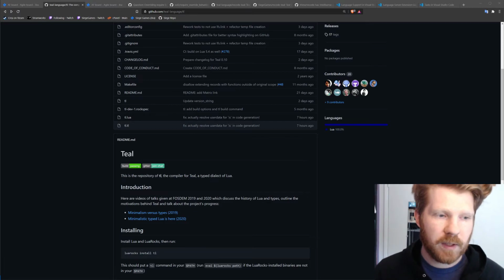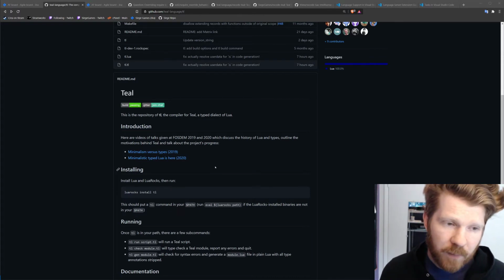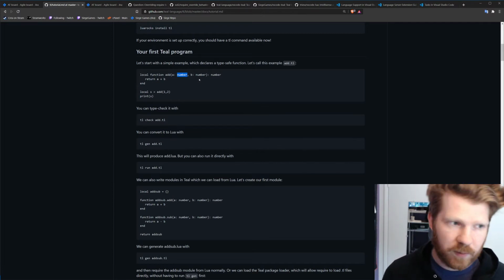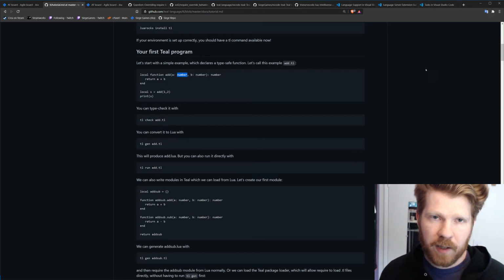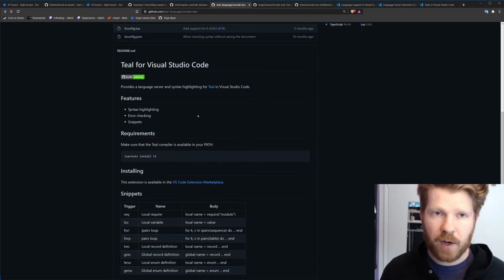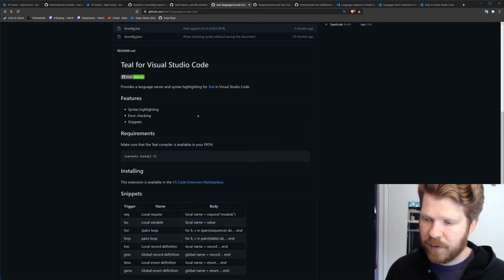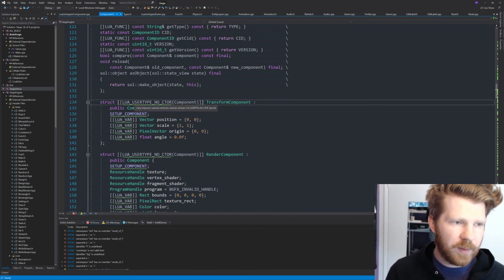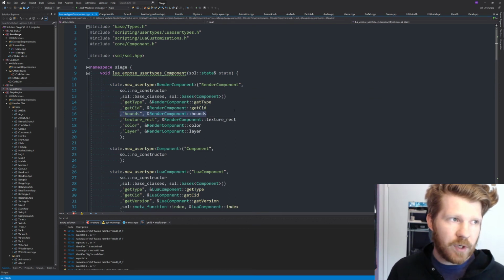Day 18 - Autoforge (Teal = Typed Lua)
Trying to figure out how to get Teal incorporated into everything!